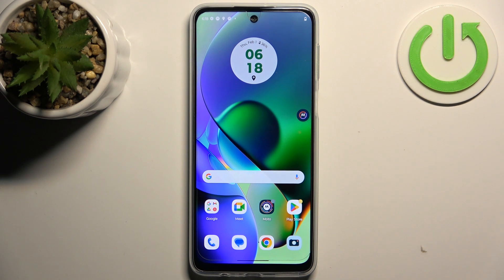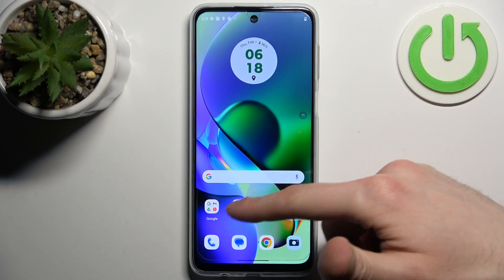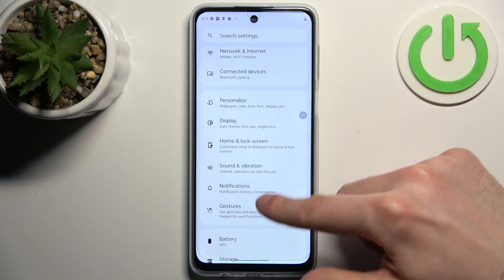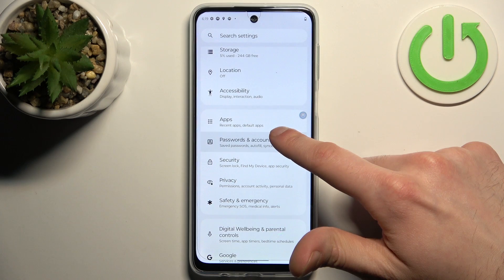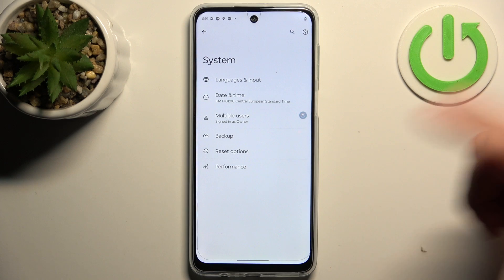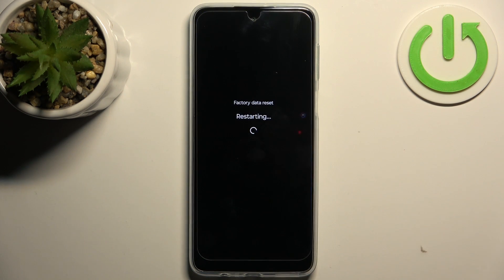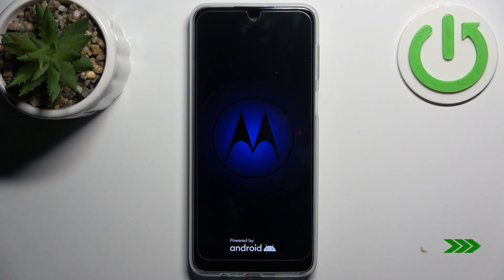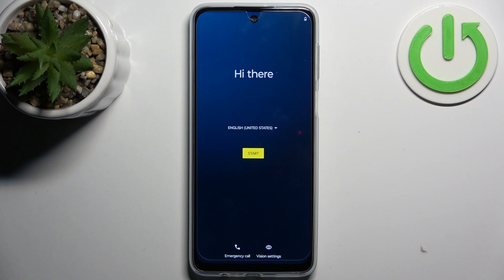How to Factory Reset MOTOROLA Moto G34 via Settings Menu?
Find out more:
Performing a factory reset on your MOTOROLA Moto G34 can help resolve various software issues, improve performance, or prepare the device for resale. This tutorial provides step-by-step instructions on how to perform a factory reset via the Settings menu on the Moto G34. By following these steps, you can erase all user data, including apps, settings, and accounts, restoring the device to its original factory state. It's essential to back up any important data before proceeding with a factory reset to prevent data loss.

What is a factory reset, and when is it necessary to perform one on the Moto G34?
Can performing a factory reset resolve common software issues such as freezing or crashing apps?
How does a factory reset affect the data stored on the Moto G34?
Are there any prerequisites or precautions users should take before initiating a factory reset?
Can users selectively reset specific aspects of the device, such as app data or network settings?